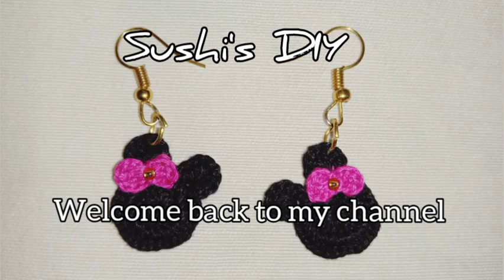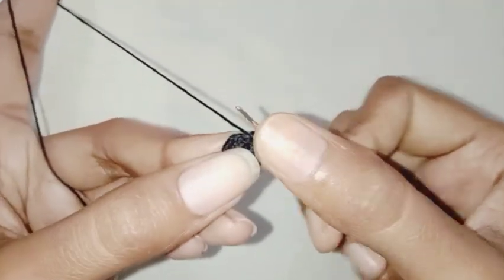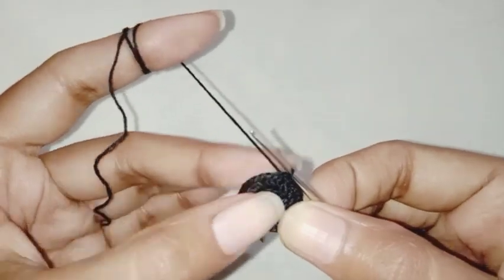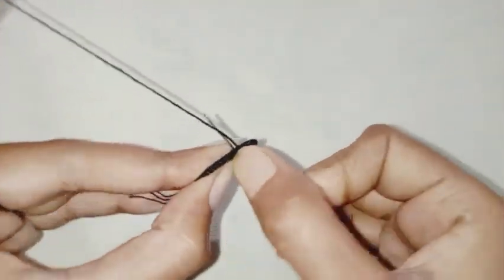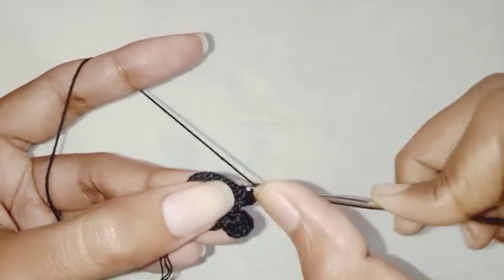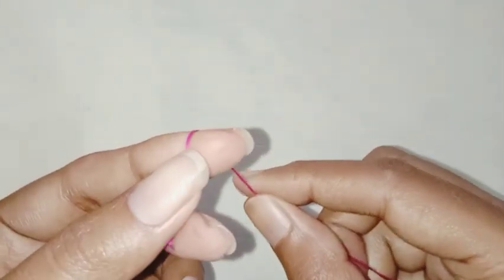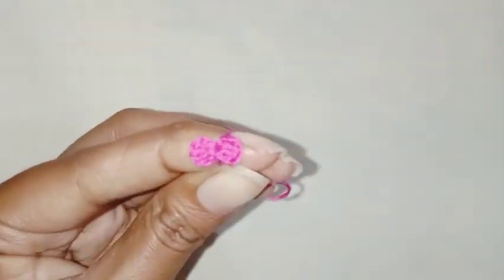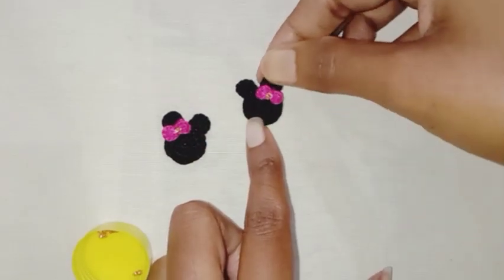Easy crochet earring pattern beginners friendly